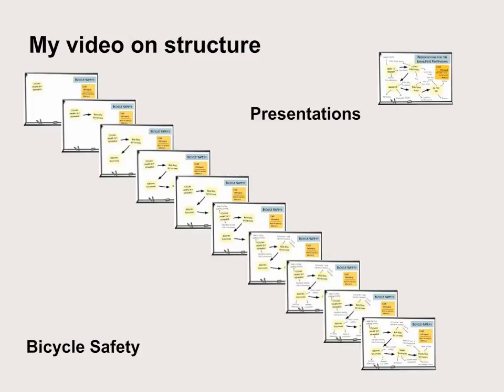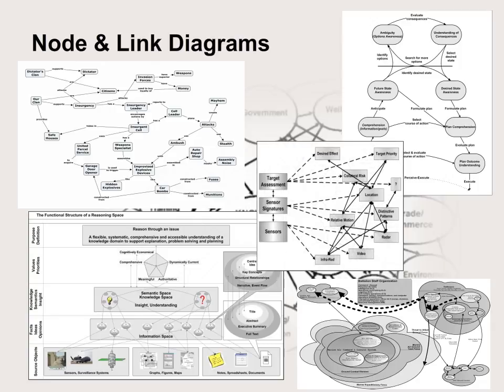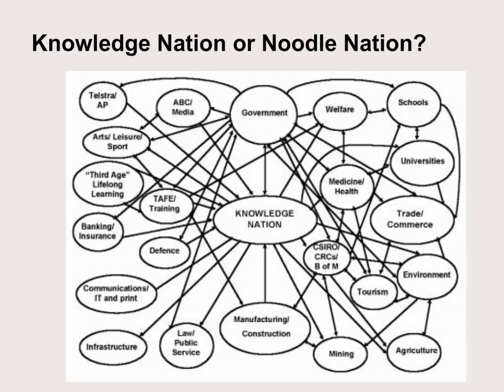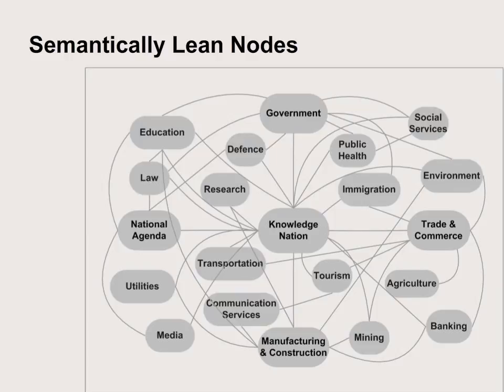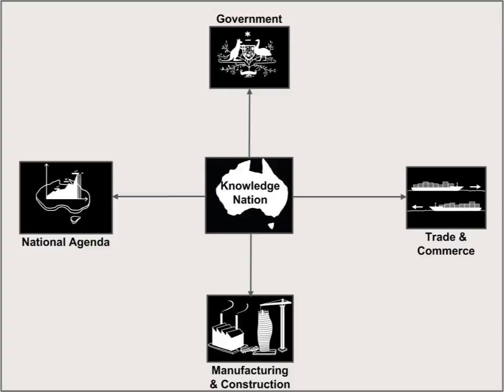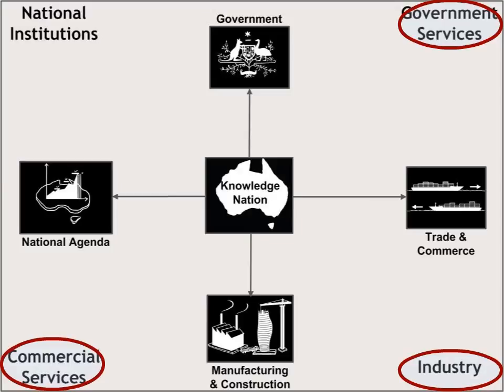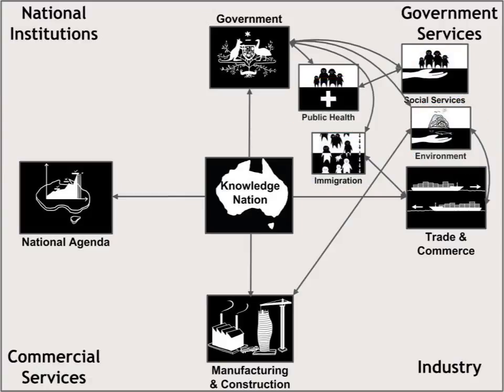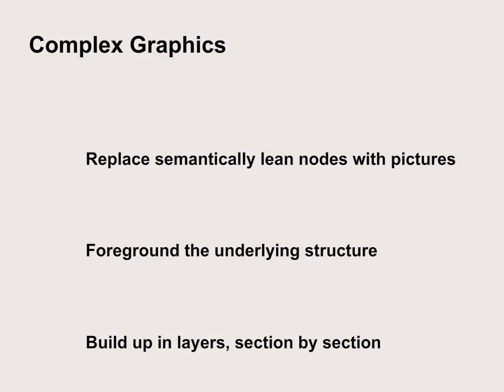06 Knowledge Presentations Complexity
What can you do about complex graphics? They’re hard enough to understand in a report. In a presentation, they’re a real challenge.

The most common advice is to simplify. Simplification is good to the extent it is possible, but you certainly don’t want to dumb it down. You don’t want to eliminate critical elements just because you think your audience won’t understand.

I’m suggest three strategies. First, make your graphic pictorial where you can. Also look for any structure you can highlight to help your audience grasp the ideas.  Finally, build the figure piece by piece, explaining it as you go.

I demonstrate how I do that in this video.